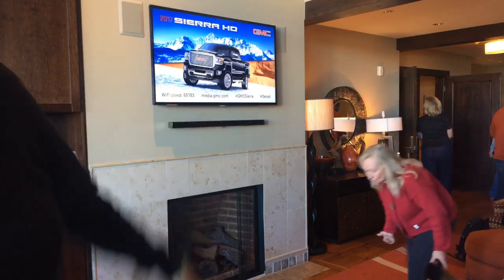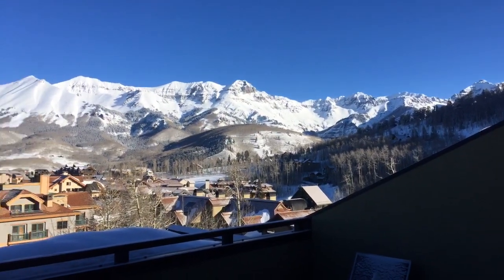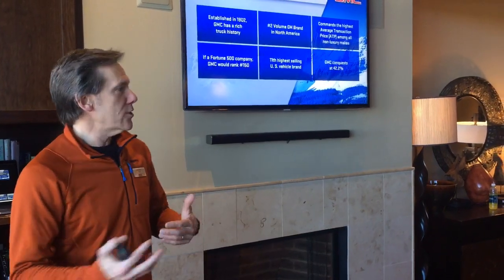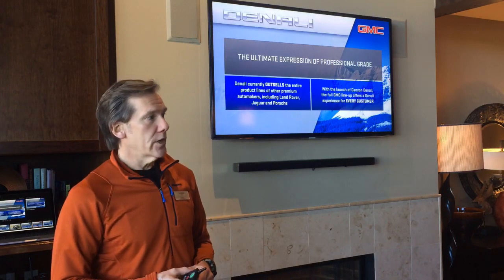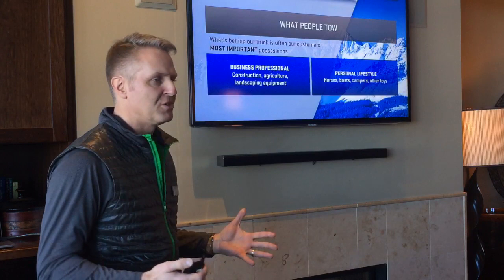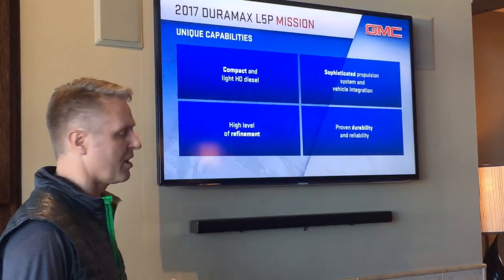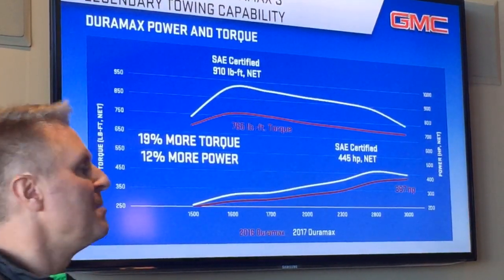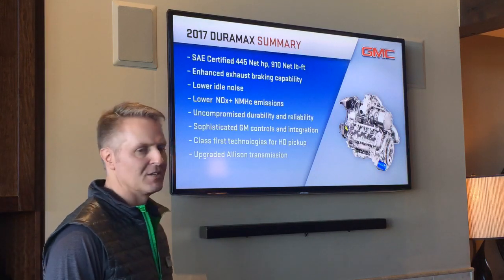Live! 2017 GMC Sierra HD 6.6L V8 Duramax Press Briefing